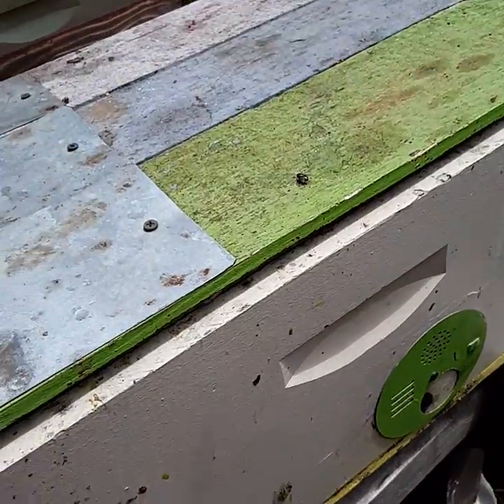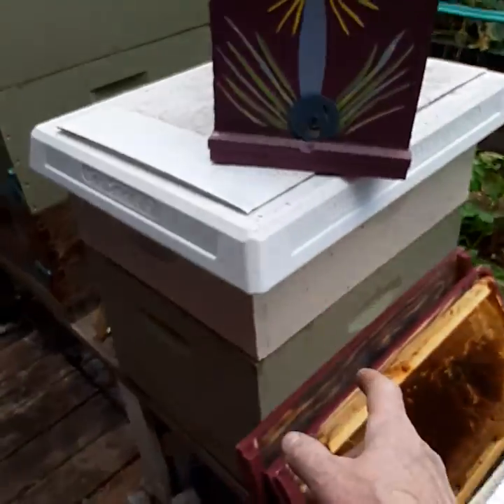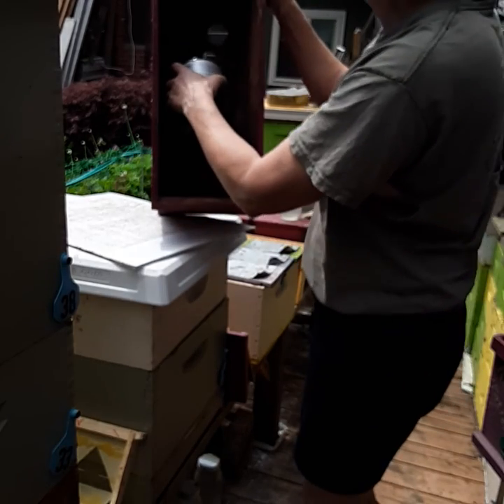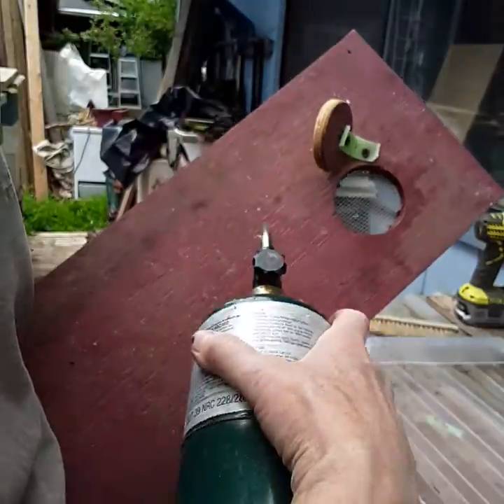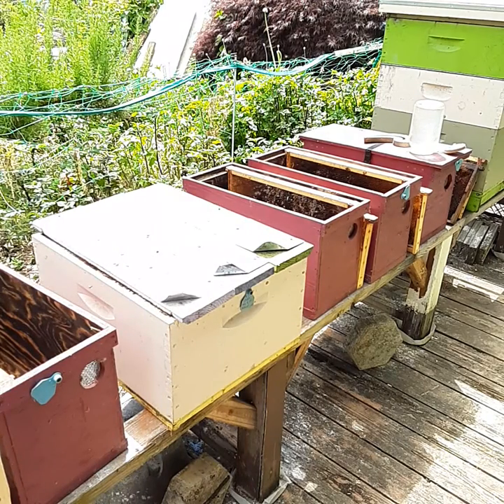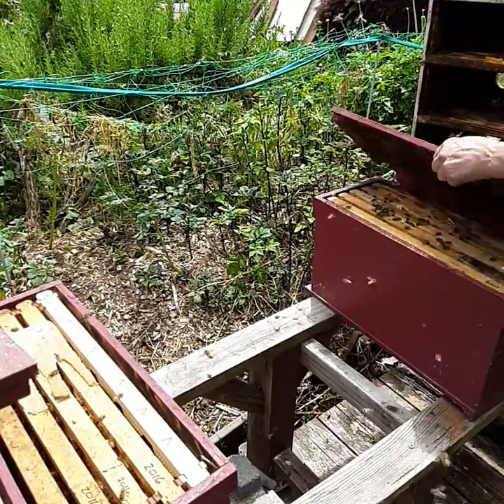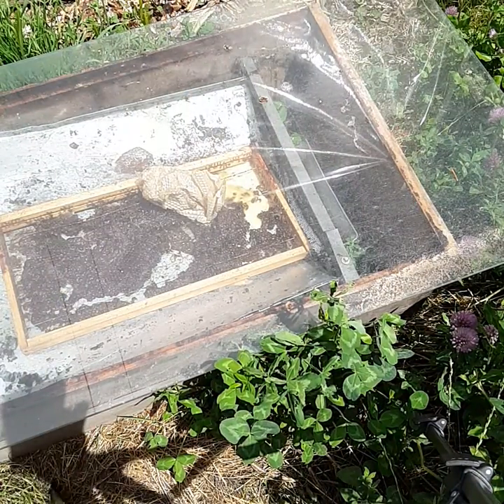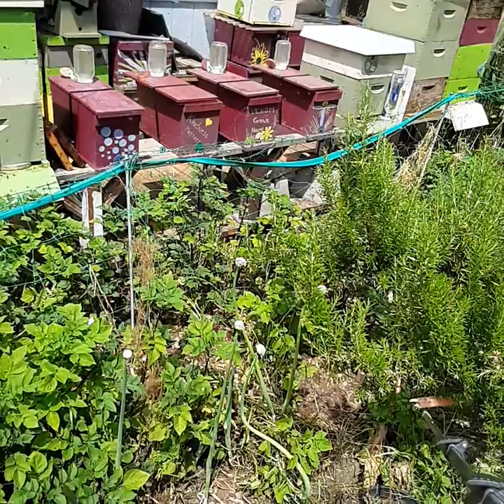Checking our splits, no eggs yet. Maybe I'll add a fresh frame to each. Making Flippin Queens.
I went out  to my bee yard and pop the lid on the queen castle.

All 3 cells seem to be full of active bees. The hatches moving throughout the colony moving nectar and pollen substitute throughout the colony however I do not see fresh eggs.

This is find that either our Queen's did not survive or they or not yet mated.

I honestly think I'm going to go put a fresh frame of eggs that are notched, in here and continue to try to propagate them I have doubts that they took.

The could  be because we had a lot of cold weather and they could not get well mated or we just didn't have enough drones available.

Either way we're going to keep working on them.

Sorry for the tear in my armpit t-shirt, that sure is now in my rag bag. I didn't even realize that I had a gap there until I watch the video. lol.

These are very sweet bees and I did not need to put on a viel.

Had they gotten a little more upset I certainly would have protected my eyes.

burning out the boxes of course kills pathogens and tests that might try to use the resources in the colony.

I did have a bucket of water around in case I had a fire.

I like the idea that most my colonies are the same size.

If you learn how to fear Bee's,
it's a display of your ability to learn.

Which means you can learn to;
not be afraid of Bees as well...

~DiveGirl Deb
Apitherapist

30' Luger Voyager Adventurer sailboat

Think about becoming Lyme Disease aware. Your government and your medical community will not perform this for you.

Let's not be reliant on them.

& DiveGirl Deb.

Get Your Sting On, BABY!!! tm

Always, Always;
Take 1,000mg of Vitamin C,
Before you play with your BEES!!
Unless contraindicated by your health provider, which we aren't.

DiveGirl Deb Elder

Lyme Disease is everywhere.
Help  patients gain treatment,
pay it forward, tell everyone.

I envision a Lyme Disease Historical Building, on theDC Mall, (nearby Smithsonian), where the National Archives display the Lyme Movement, since 1954.

The Flippin Lyme Foundation